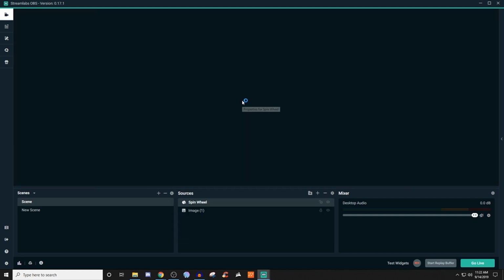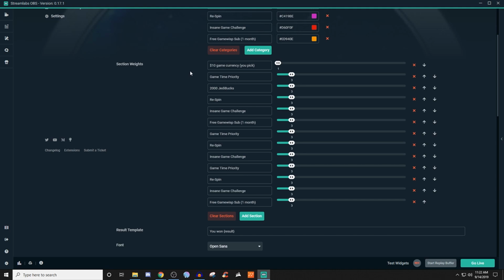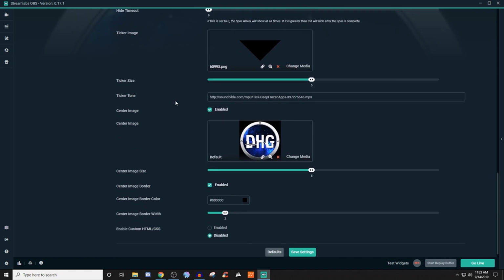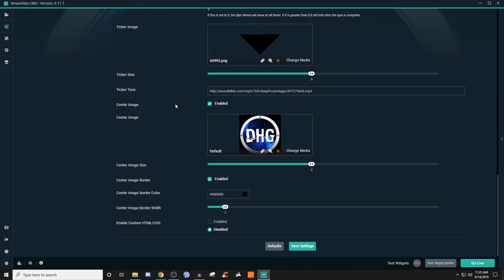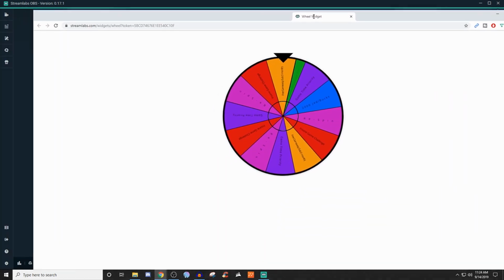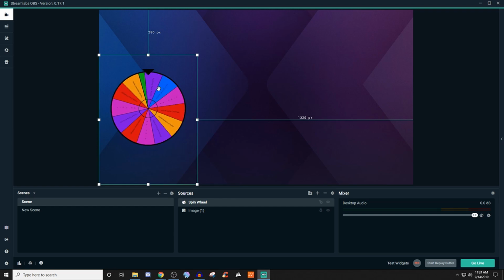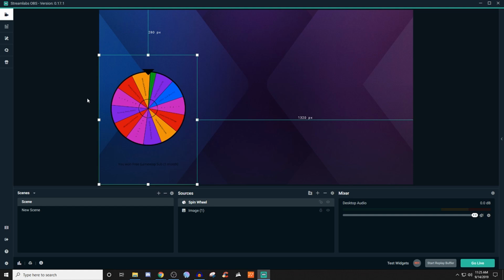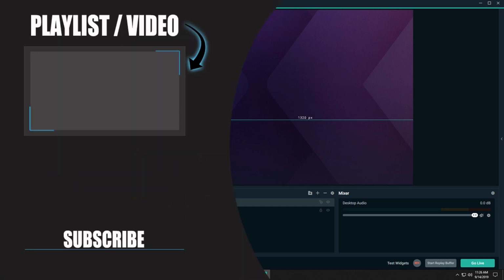How To Use Spin Wheel In Streamlabs OBS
Learn how to use the Spin Wheel in streamlabs obs.

When you use the Spin Wheel widget in streamlabs obs, obs studio, or even XSplit you can display multiple options for viewers and subscribers to win prizes!